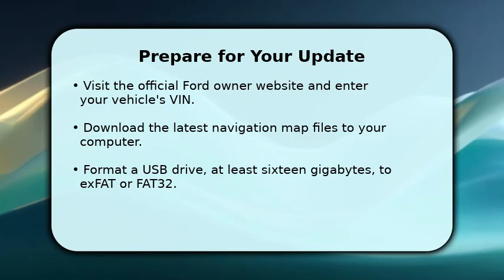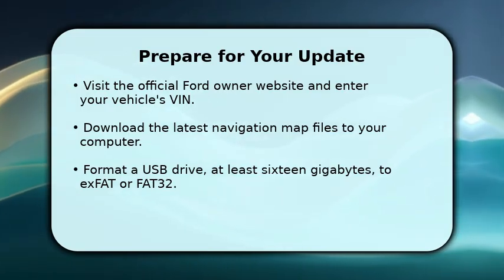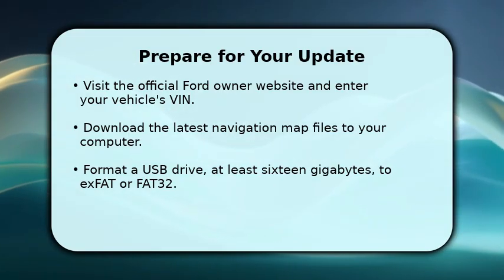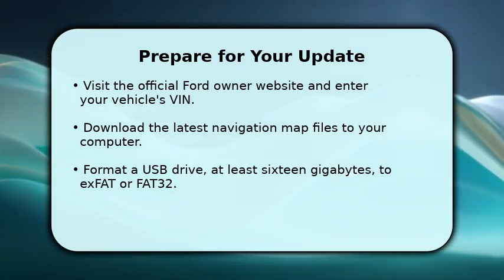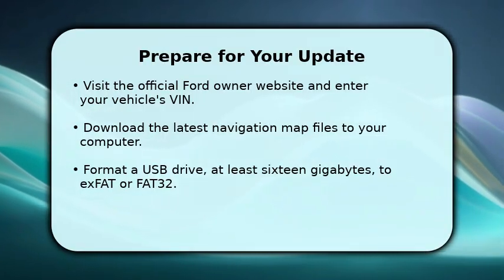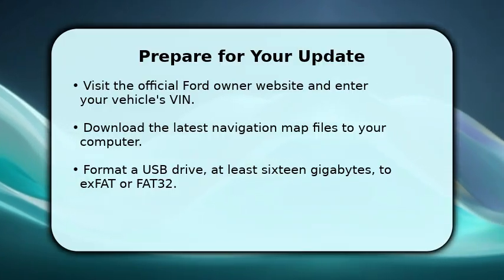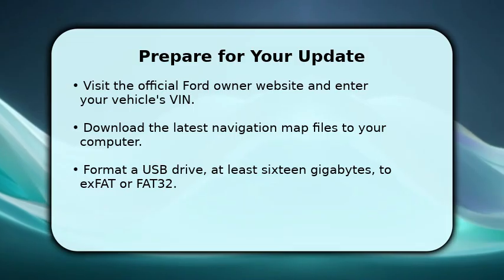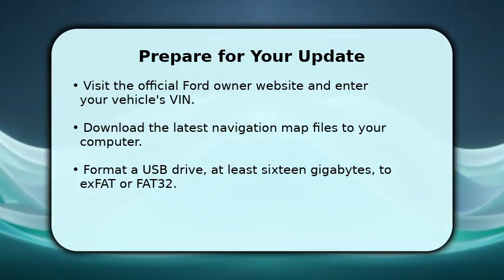How to Update Ford Ranger Navigation (Easy Method)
▸ (t) Are you tired of outdated navigation on your Ford Ranger? This video will show you a simple and easy way to update your navigation system. We'll walk you through the process step by step, so you can get back to driving with confidence. From checking for updates to installing new software, we've got you covered.